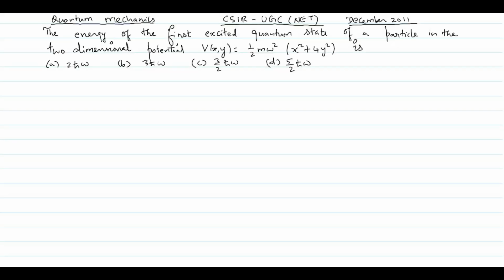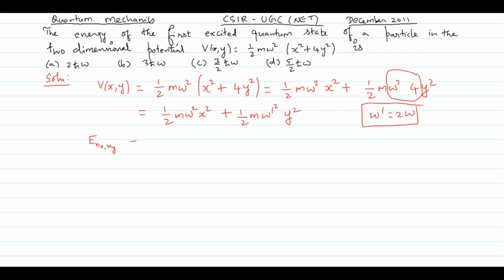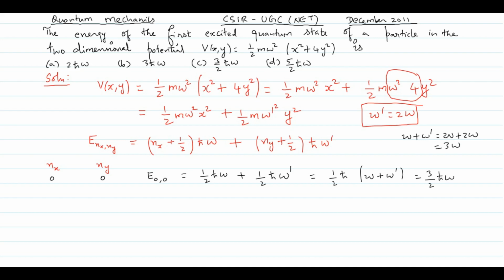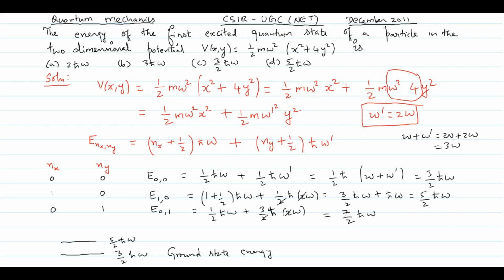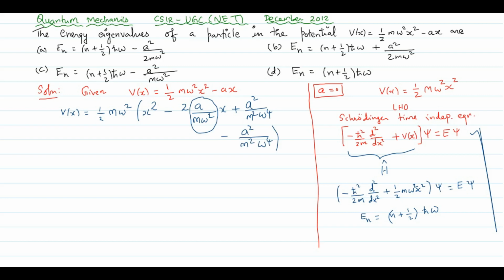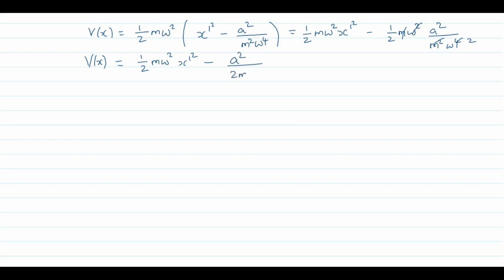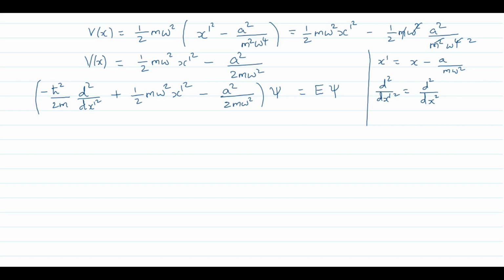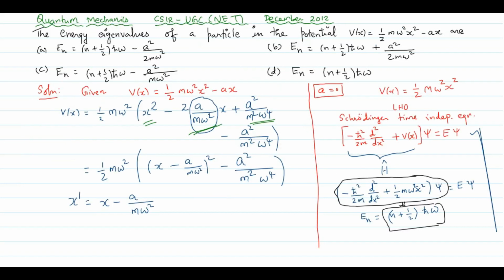quantum mechanics problems _ 02